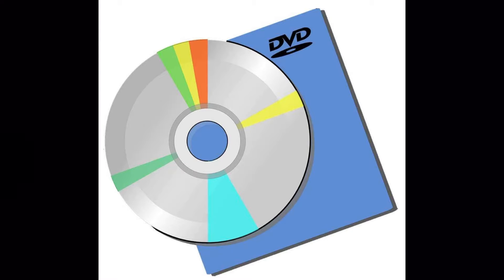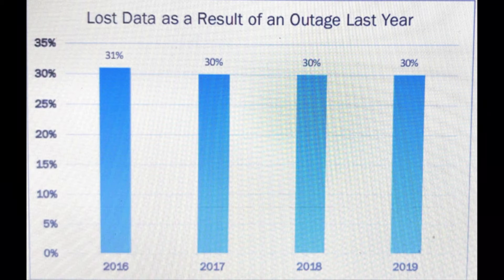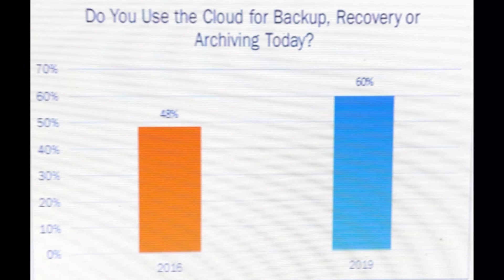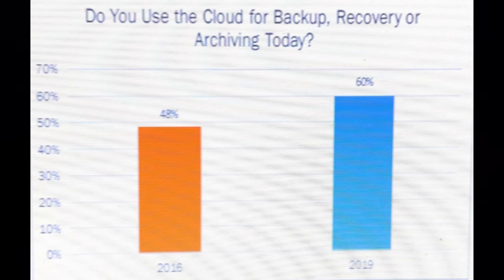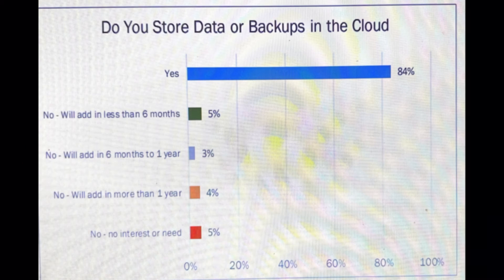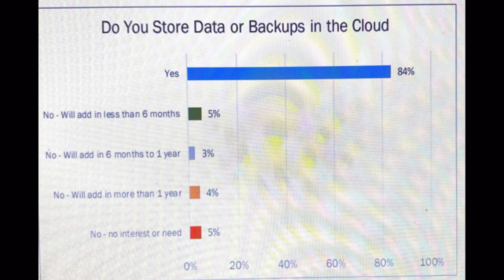IDT1 - Midterm Assignment: The development of the Secondary Memory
Alberto Maria Tassi, 3450
DSO1503 | Introduction to Digital Technologies 1
BA Digital Society, FASoS
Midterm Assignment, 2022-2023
Further reading:
Ferguson S. & Hebels R. (2003). Computers for Librarians (Third edition). Chandos Publising.

Ferguson S. & Hebels R. (2003). Computers for Librarians (Third edition). Computer systems and technology, pp. 167-196. Chandos Publishing.

Brodkin, J. (2008). EMC's forecast: Cloud storage with a deluge of flash drives. Network World, 25(21). &issn=08877661&date=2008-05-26&volume=25&issue=21&spage=1&au=Brodkin%2C+Jon&isbn=&jtitle=Network+World&btitle= World

King, J. (2009). Computerworld. CLOUD STORAGE illuminated. 43(23), 16-18,27.